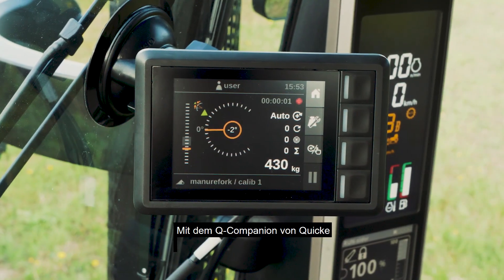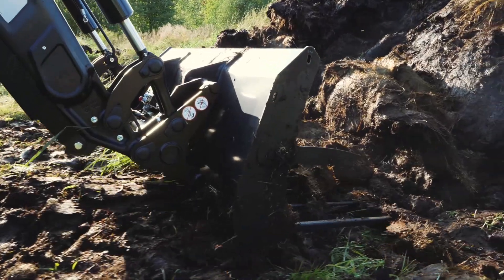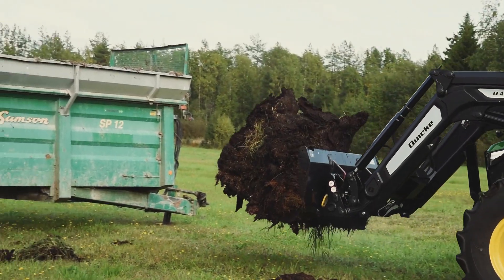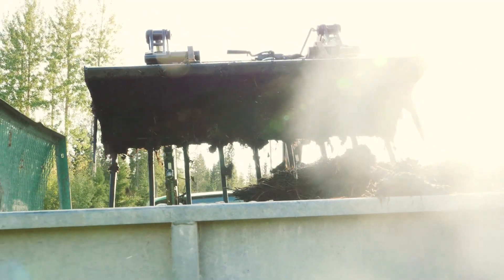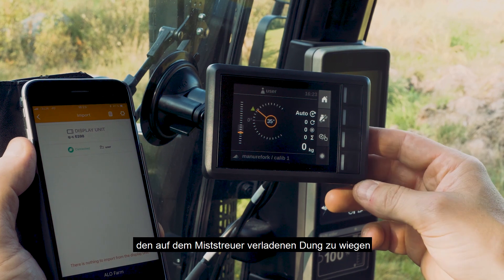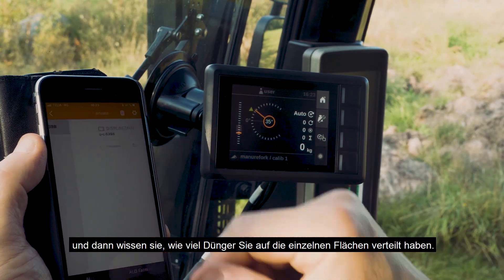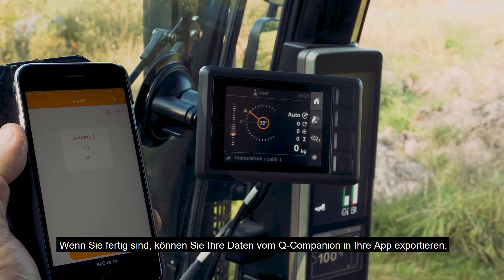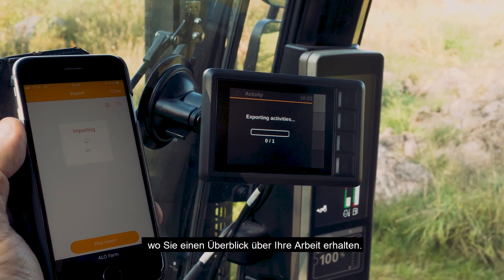Q-Companion Dunggabel: Unsere Komplettlösung für die intelligente Landwirtschaft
Q-Companion ist viel mehr als nur ein Wiegesystem für den Frontlader! Eine digitale Gesamtlösung für effizienten und sicheren Frontladerbetrieb, einfacher Dokumentation der Wiegeergebnisse mit Hilfe unserer App und Cloud Unterstützung, Gerätepositionsanzeige und einer Wartungserinnerung für den Lader.

Q-Companion ein kleines System mit großem Nutzen, sparen Sie Zeit und Geld für Ihren Betrieb!